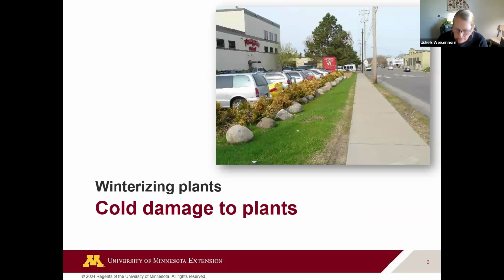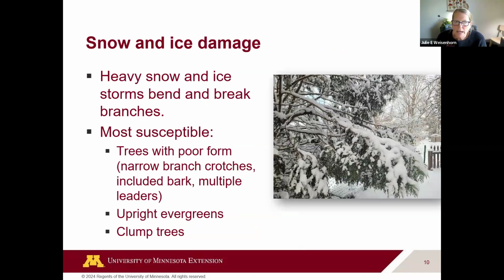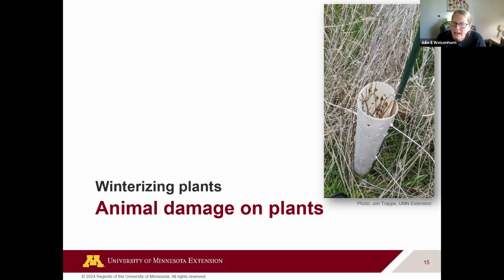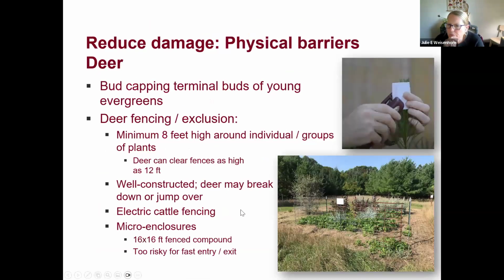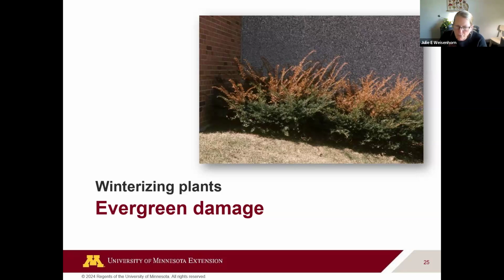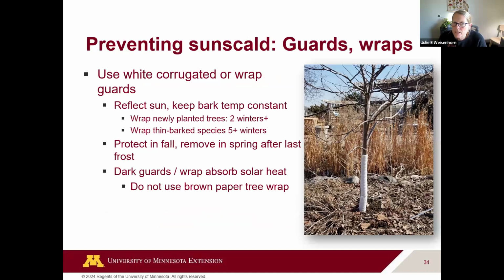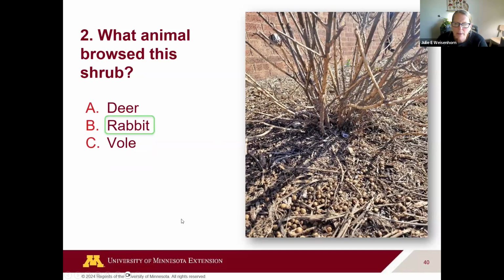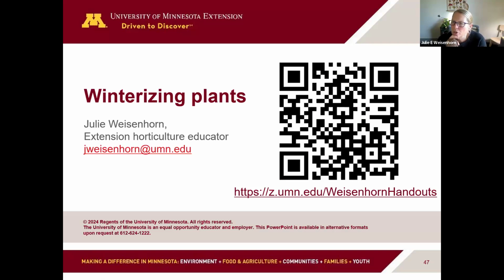Winterizing Plants: Protecting Plants from Winter and Wildlife Damage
Animal browsing and weather events can wreak havoc on our plants during the growing season. But winter in Minnesota brings its own set of problems for plants that require thoughtful and strategic plans to protect plants through their dormancy. Join University of Minnesota Extension Horticulture Educator Julie Weisenhorn as she walks you through how cold and animals can damage plants and what can be done to protect your plants in your landscape.